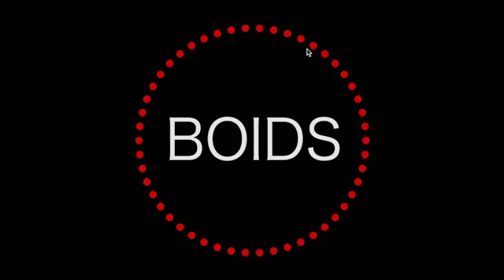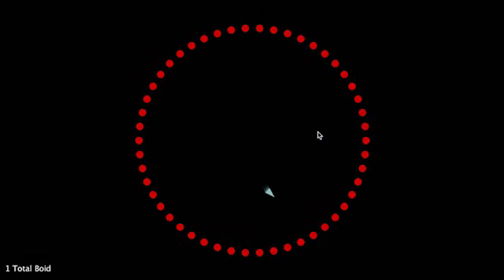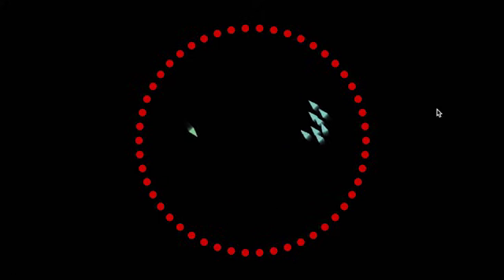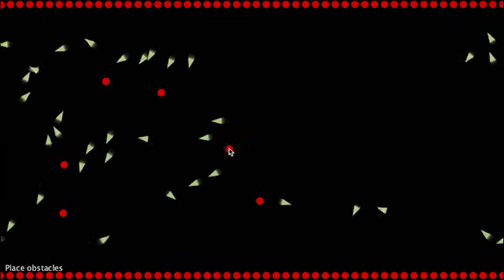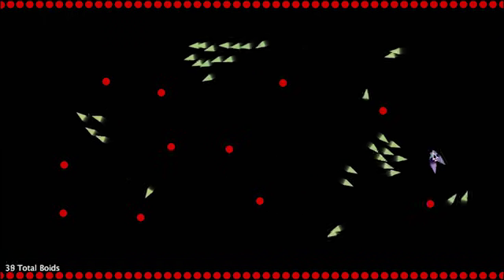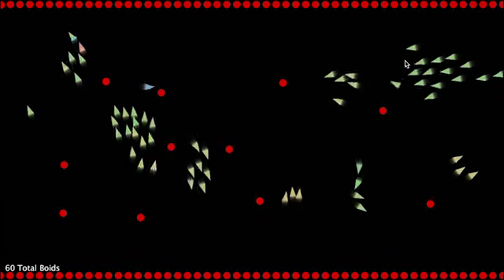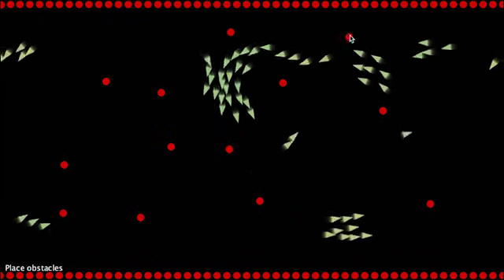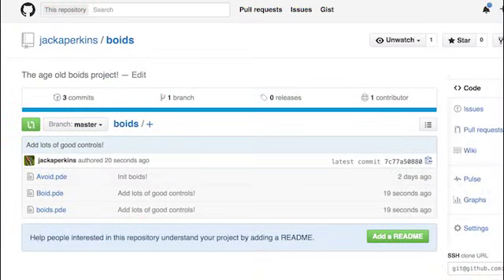How do Boids Work? A Flocking Simulation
Modeling flocking behaviors of animals with three simple rules.

Boids originally created by Craig Reynolds in 1986 to study different kinds of flocking animal behaviors. He documents the rules on his personal homepage

Music is Old Wave by Laurie Spiegel